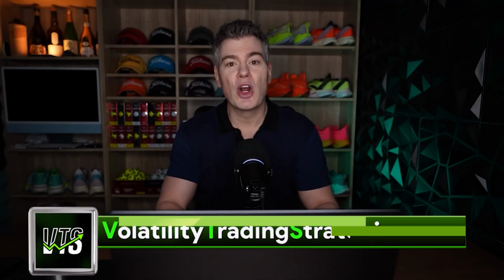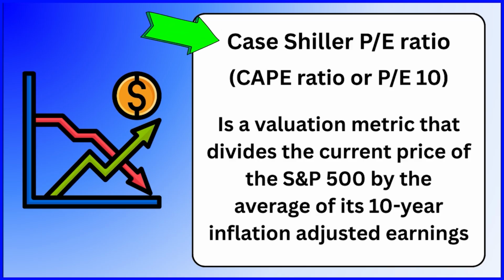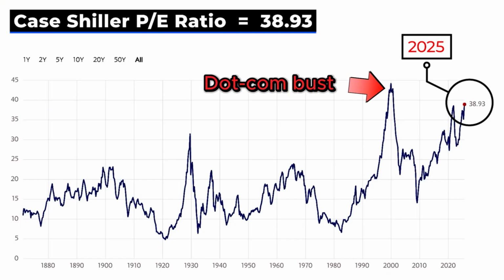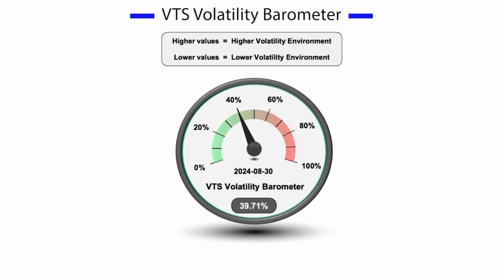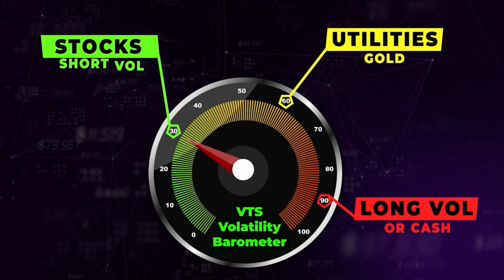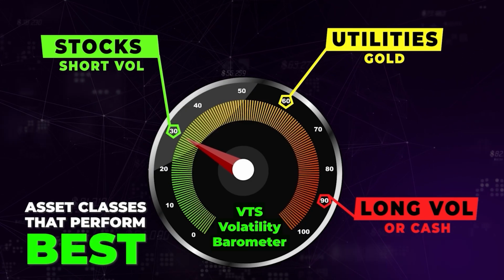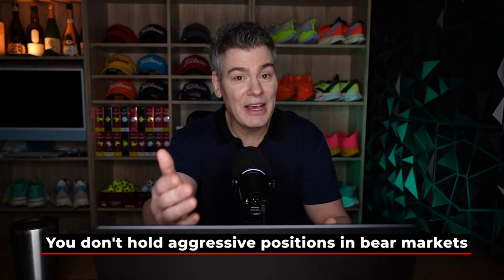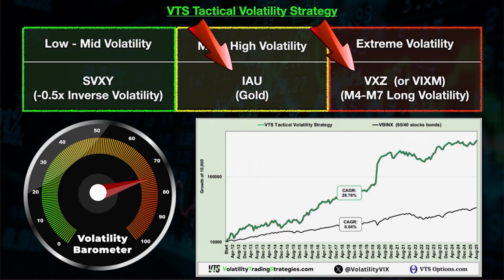This Stock Market metric is sending a Market Crash Warning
Is the stock market headed for a stock market crash? The Case Shiller P/E ratio is reaching levels not seen since the dot-com bubble. This video explores market predictions and what it means for your investment strategy and personal finance.